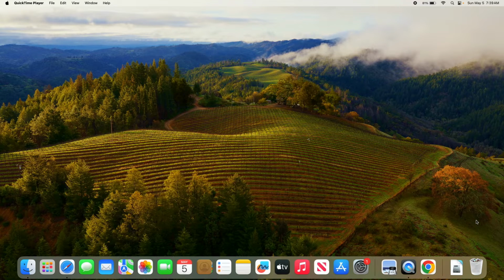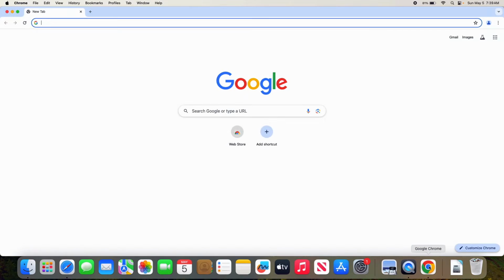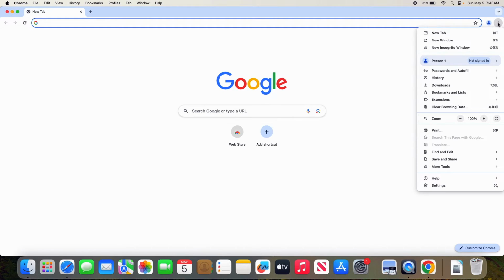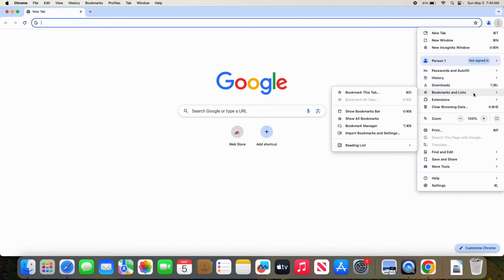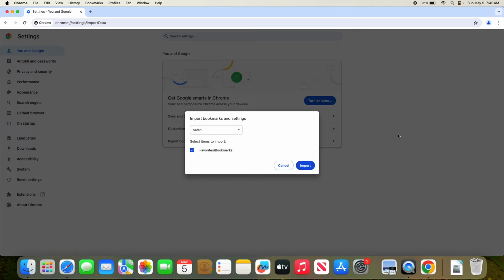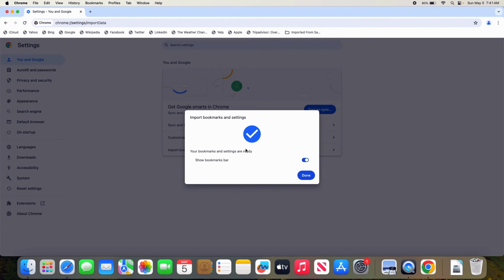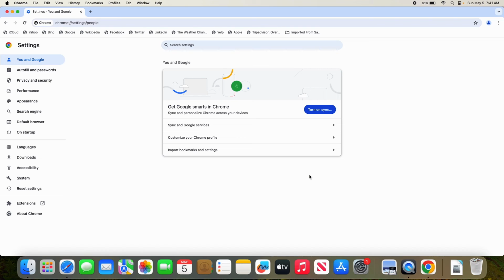How to Export Bookmarks from Safari to Google Chrome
This video guides about how to export safari bookmarks to chrome.

Exporting Safari bookmarks to Chrome allows for a seamless transition between browsers while retaining easy access to your favorite websites and online resources.

To learn how to export bookmarks from safari to chrome, simply follow the step-by-step guide.

Here are the Steps to Transfer Safari Bookmarks to Chrome:

1. Open Google Chrome browser on your MacBook.

2. Click on the three vertical dots in the top right corner to open the chrome menu.

3. Hover your cursor over "Bookmarks and Lists" and then click on "Import Bookmarks and Settings".

4. Select "Safari" from the drop-down list.

5. Check the option "Bookmarks / Favorites" in "Select items to import" and click on "Import" button.

All of Safari bookmarks will be moved to google chrome.

So that's the easiest way to transfer safari bookmarks to google chrome.

Ask me in the comments section below in case of any issue while exporting bookmarks.

Can I transfer Safari bookmarks to Chrome
How do I Export all my Safari bookmarks
How do I import bookmarks from Safari to another browser
How can I Export bookmarks from Safari
How do I Export bookmarks from Safari to Chrome Mac
How do I switch from Safari to Chrome
How do I move bookmarks in Safari
How do I transfer bookmarks from Safari to Chrome
Can you share bookmarks between Safari and Chrome
How do I move bookmarks between browsers
The Easiest Way To Transfer Safari Bookmarks To Google chrome